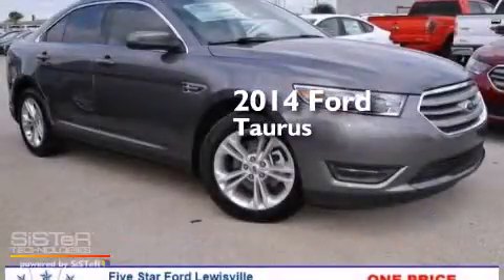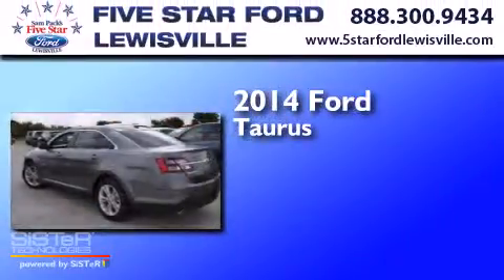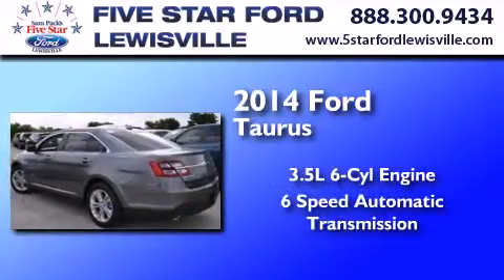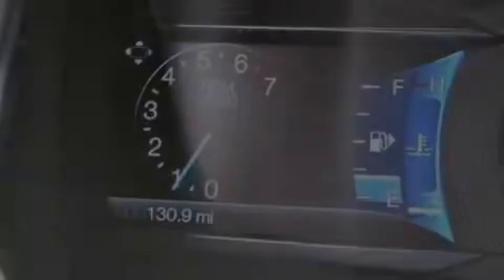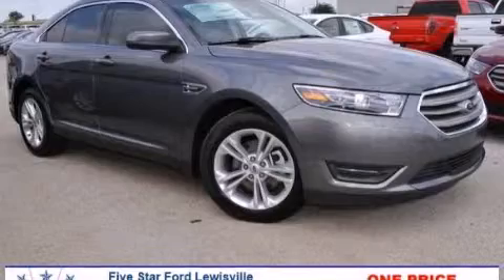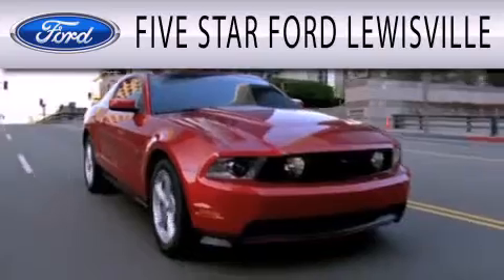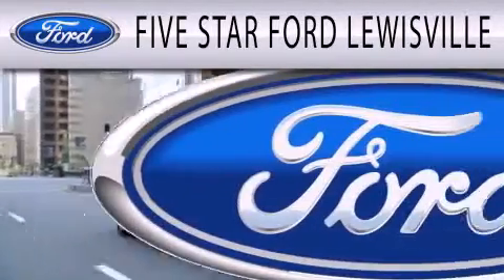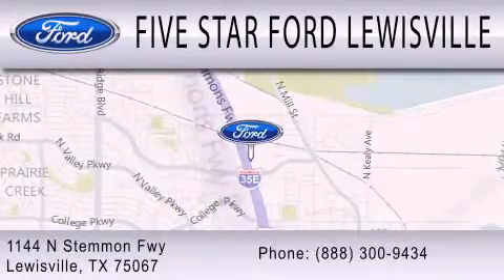2014 Ford Taurus Lewisville TX 75067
We have been honored to serve the Lewisville TX area , we promise that your experience at our dealership will exceed your expectations ! Year : 2014 Make : Ford Model : Taurus Engine : Regular Unleaded V-6 3.5 L/213 Trans . : Automatic Exterior : Gray Miles : 5 Interior : Dune Leather Stock : EG178091 Five Star Ford Lewisville 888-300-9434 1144 N Stemmons Freeway Lewisville , TX 75067